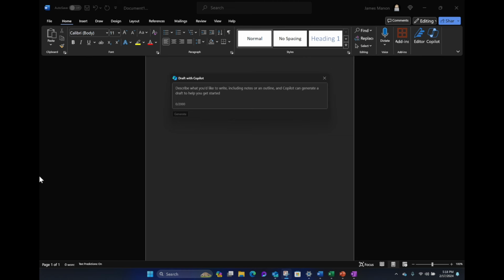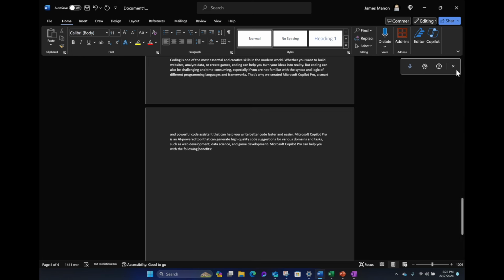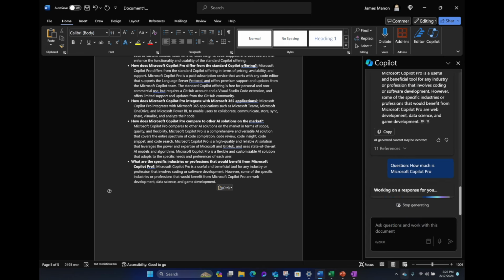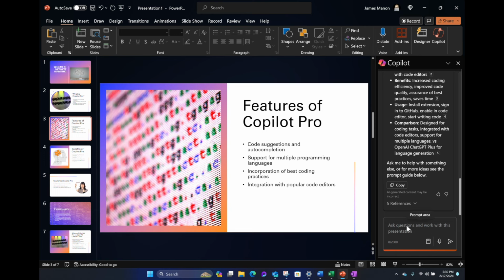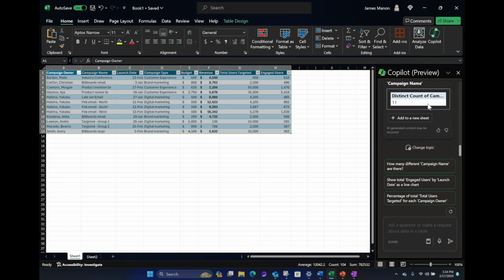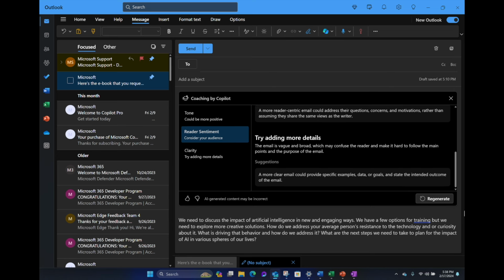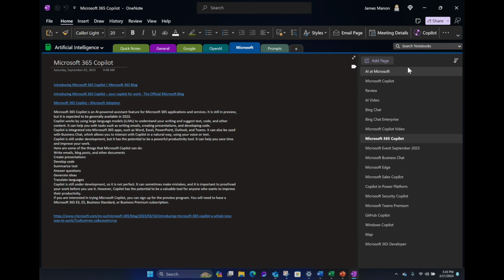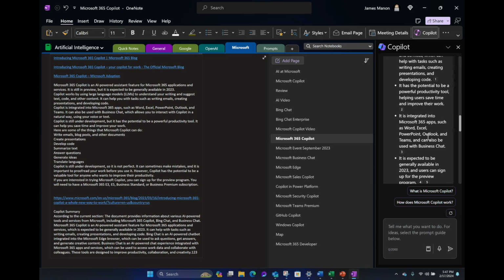Exploring Microsoft Copilot Pro ✨ My Mind-blowing First Experience (Windows Version)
🚀 Welcome aboard my maiden voyage with Microsoft Copilot Pro. In this video, I'm diving headfirst into the uncharted territories of AI-driven productivity, and you're invited to join the adventure. From drafting emails like a pro to whipping up dazzling presentations, we're testing the limits of what Microsoft's latest genius can do. 🧠

📝 Ever wondered if an AI can out-think you in Word, out-plan you in Excel, or out-design you in PowerPoint? Well, I was curious too! That's why I decided to put Microsoft Copilot Pro to the test, and let me tell you, the results were nothing short of mind-blowing. 🤯

🎥 In this fun-filled episode, watch as I:

Navigate through the sleek features of Copilot Pro across different Microsoft 365 apps.
Discover hidden gems and shortcuts that promise to revolutionize my workflow (and potentially yours too!).
Put Copilot Pro’s AI to the ultimate creativity challenge.
And share plenty of laughs, surprises, and maybe even a few face-palms along the way. 🙈
Whether you're a seasoned pro looking to enhance your productivity or a curious onlooker pondering the potential of AI in everyday tasks, this video has something for everyone. 🌈

So, buckle up and let's explore the unknown together. Will Microsoft Copilot Pro be the wingman I never knew I needed, or will it crash and burn on its first takeoff? There's only one way to find out... 🚁